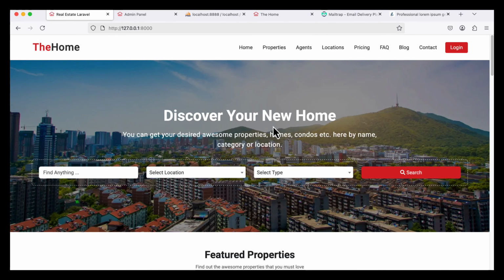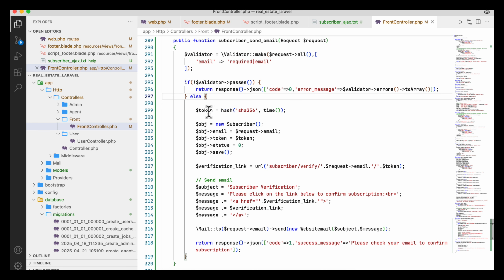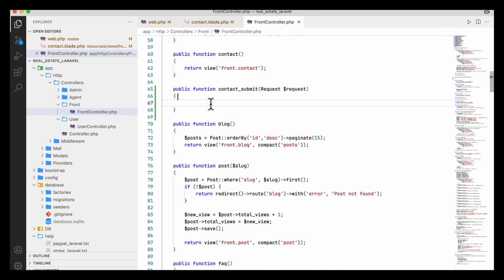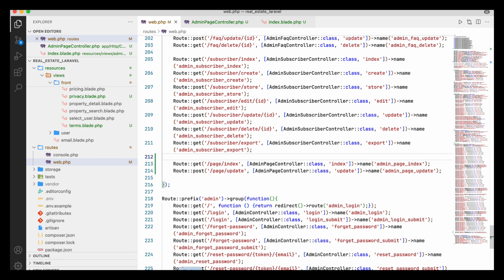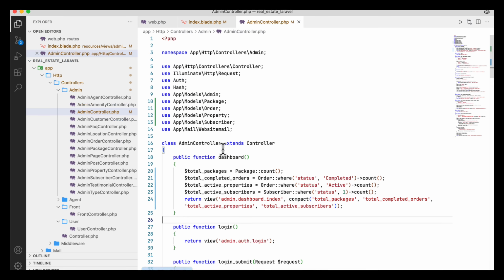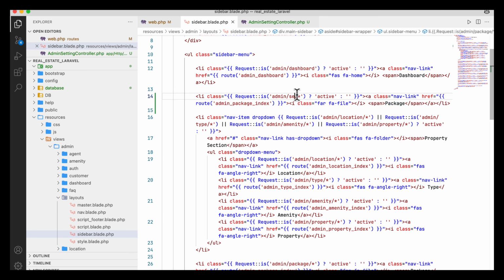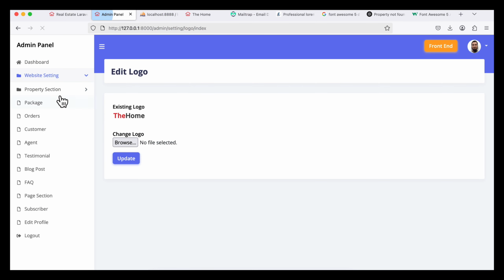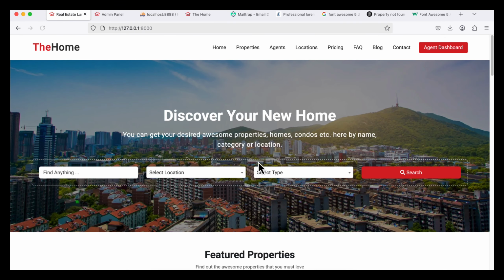Laravel 12 – Laravel Real Estate Project | Step-by-Step Tutorial (Part 11)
In this tutorial series, you’ll learn how to build a real estate web application using Laravel from scratch. We’ll create both the frontend and the admin panel so you can easily manage properties, agents, and other site content. This project will give you practical, hands-on experience in Laravel development for real-world applications.

We’ll be working with Laravel 12 to build a real estate management system project using the latest features available in 2025. Along the way, you’ll learn how to implement CRUD operations, authentication, dynamic property listings, and more — all following best practices.

0:00 - Subscriber Section
29:37 - Contact Page
36:27 - Terms and Privacy Page
56:36 - Admin Dashboard
01:04:10 - Agent Dashboard
01:13:19 - Customer Dashboard
01:15:40 - Setting - Logo and Favicon
01:35:30 - Setting - Banner
01:38:33 - Setting - Footer

✅ Complete Syllabus:
Part 1: Multi Authentication and Admin Panel Template Mastering
Part 2: Front End Template Mastering and Customer Authentication
Part 3: Agent Authentication, Package Section
Part 4: Property Location, Type, Amenity
Part 6: Admin Customer and Agent Manage, Order, Invoice
Part 7: Agent Property Manage, Admin Properties, Add Sample Data
Part 8: Front End Featured Properties, Property Detail, Location, Agent Pages
Part 9: Security Check, Property Search, Wishlist, Messaging System
Part 10: Testimonial, Blog, FAQ